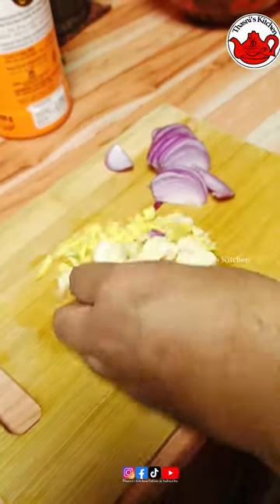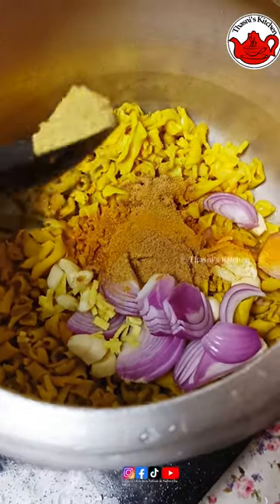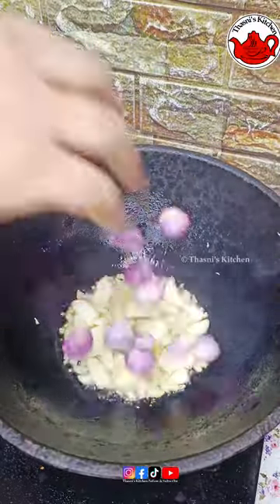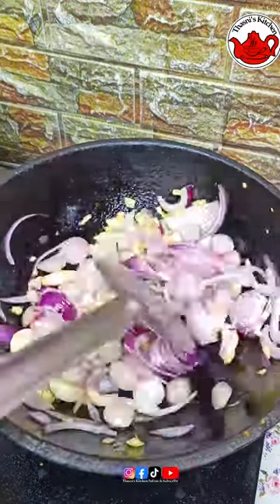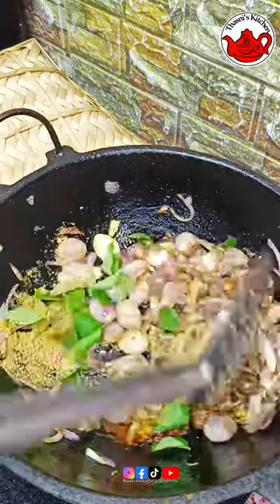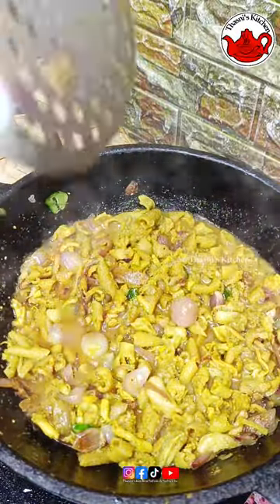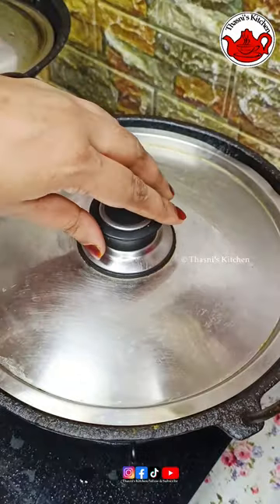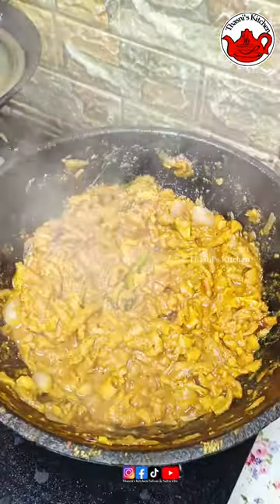Spicy Mutton Boti Fry | മട്ടൺ ബോട്ടി ഫ്രൈ | Fried Goat Intestine | Village food cooking